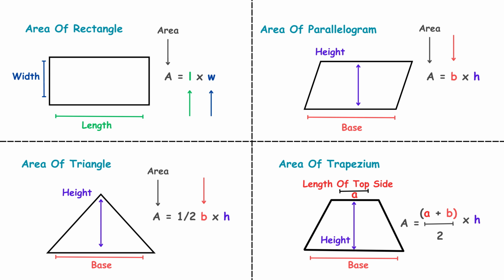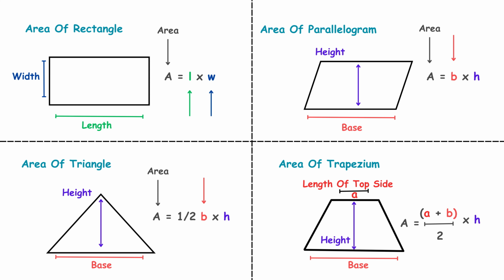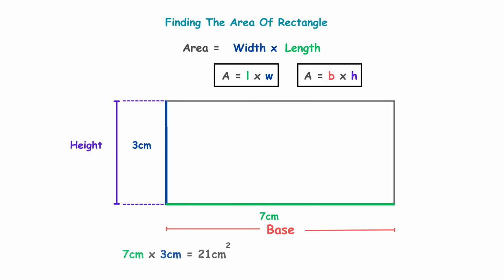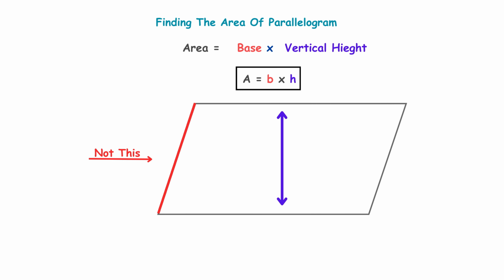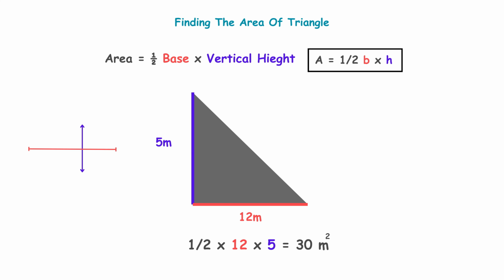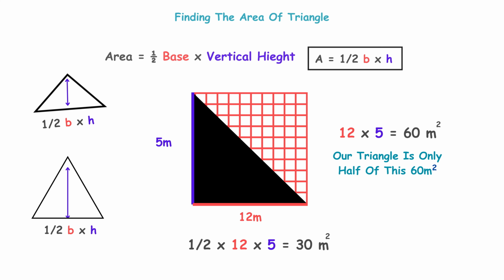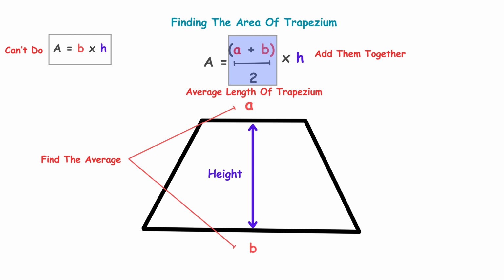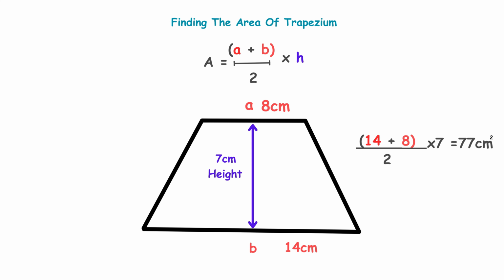5.11 - Area Formulas - Rectangle, Parallelogram, Triangle & Trapezium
Need help finding the area of 2D shapes in GCSE Maths?
In this tutorial, you'll learn how to calculate the area of rectangles, parallelograms, triangles, and trapeziums — using the correct formulas, diagrams, and real GCSE exam examples.

What You’ll Learn:
Area formulas for rectangles, triangles, parallelograms, and trapeziums
Step-by-step methods and when to apply each formula
Visual aids and layout tips to avoid exam mistakes
GCSE-style questions with working out shown clearly

- Algebra Mastery:
- GCSE Math Crash Course:
- Math Tricks & Shortcuts: